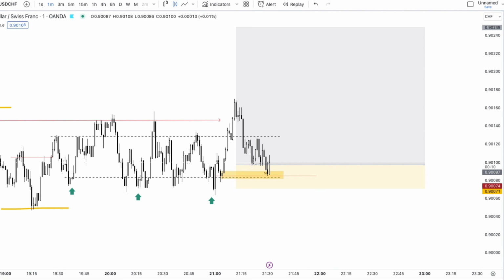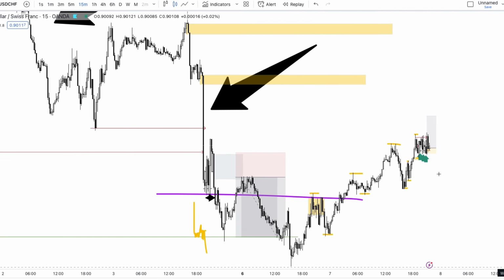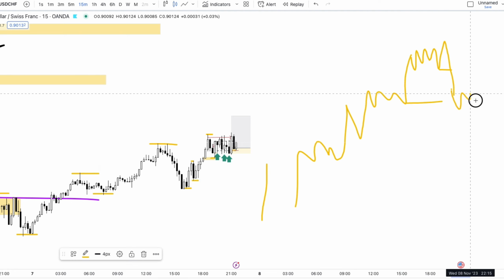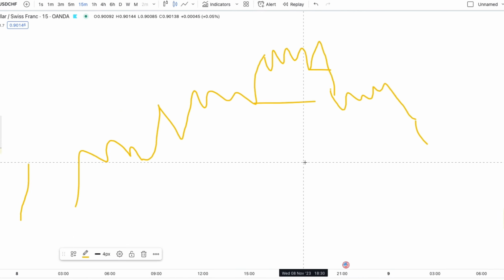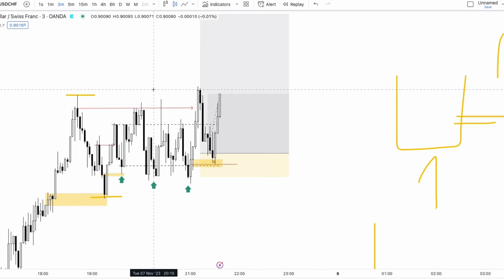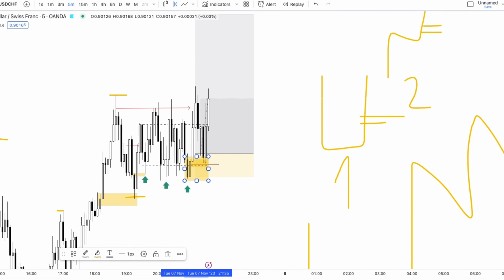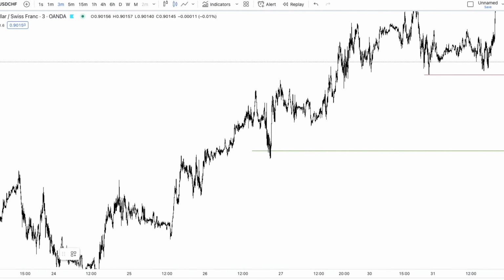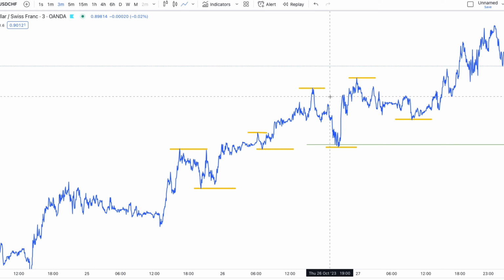Improve Your Smart Money Forex Trading | Supply and Demand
Unlock the secrets of Forex trading with Smart Money Supply and Top-Down Analysis for Beginners! 📈💡